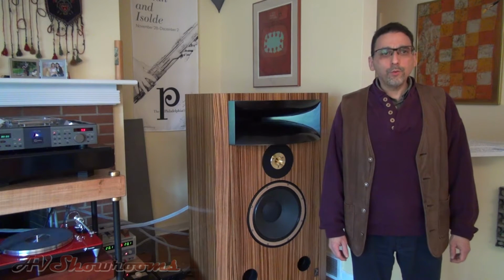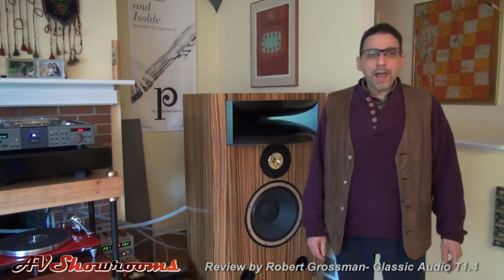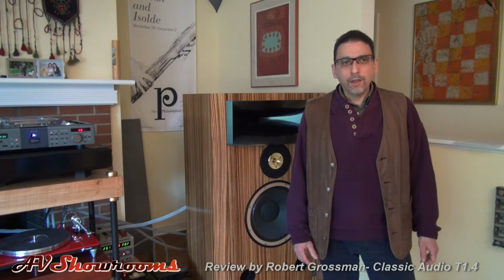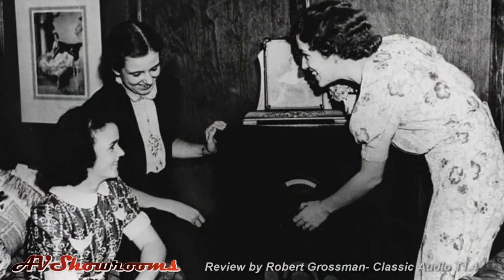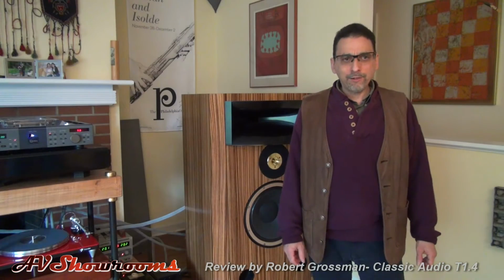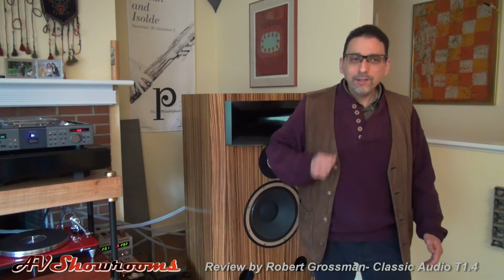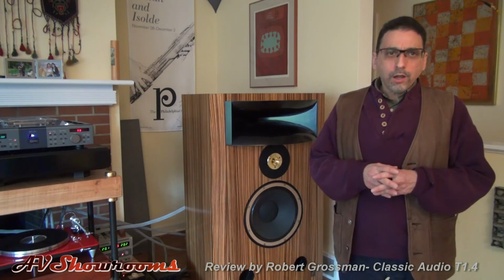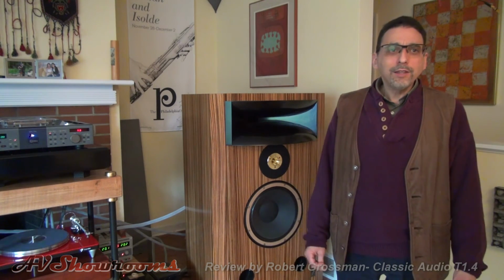Classic Audio Loudspeakers, T 1.4 Review, part 1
for the world's best high performance products.  We are the world's leading multi media company for high end audio.